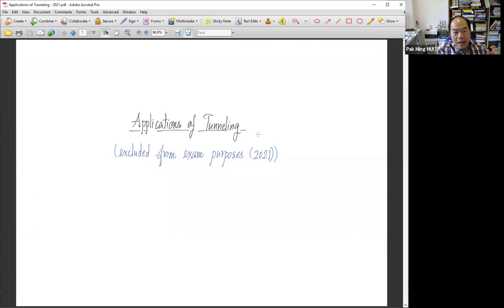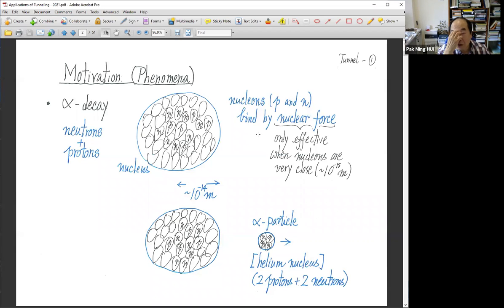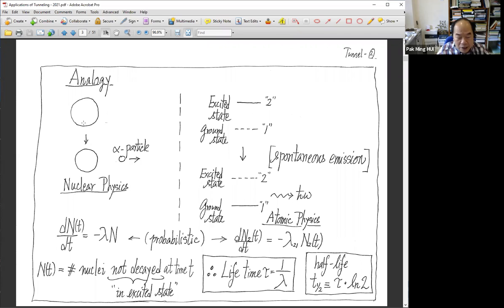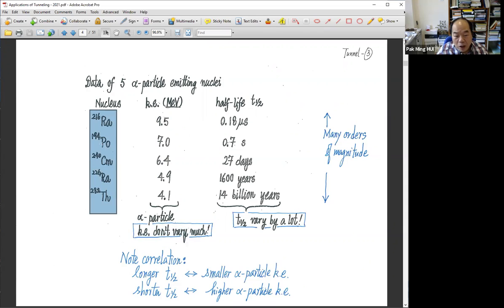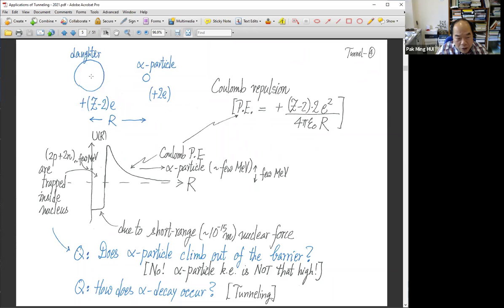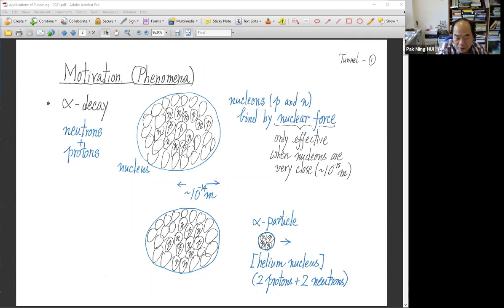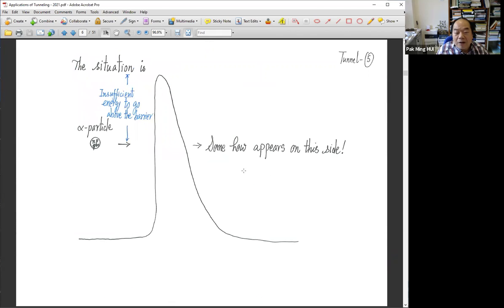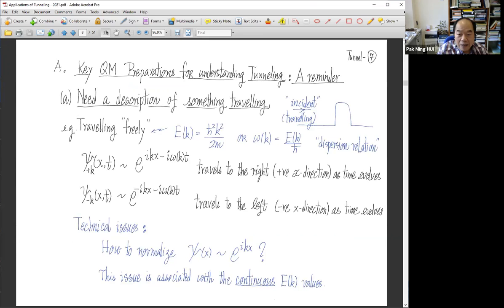GMT20210422 051224 Recording 1692x1018